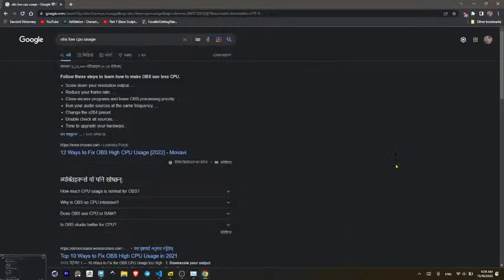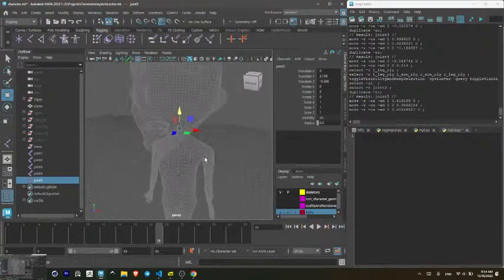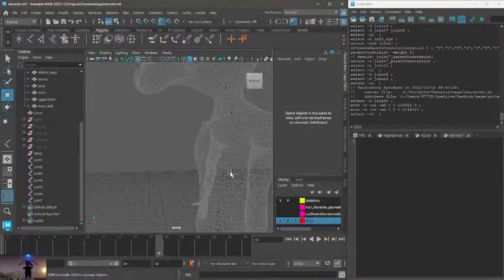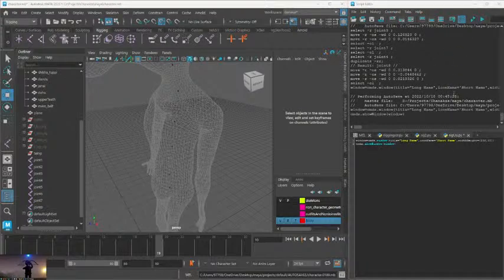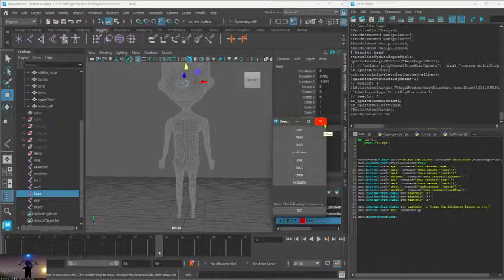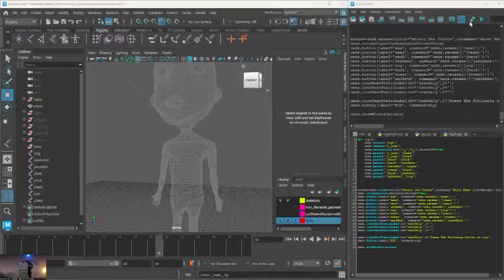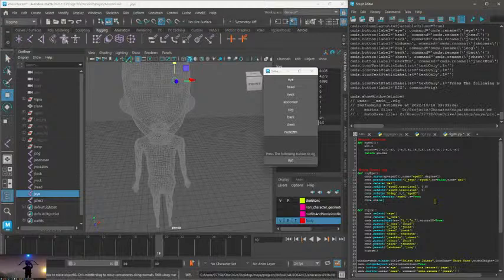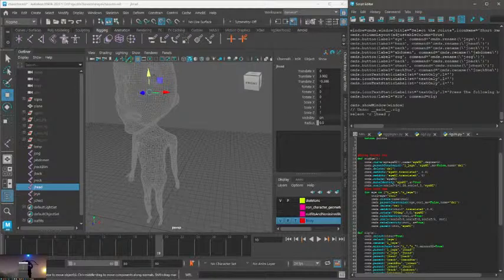Character Creation For my Movie